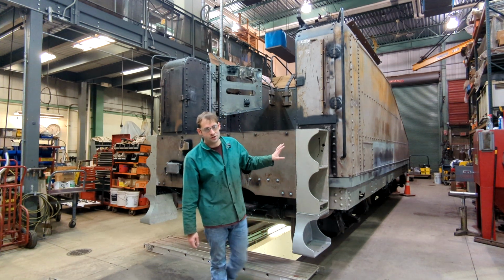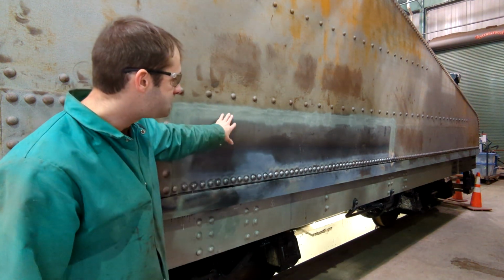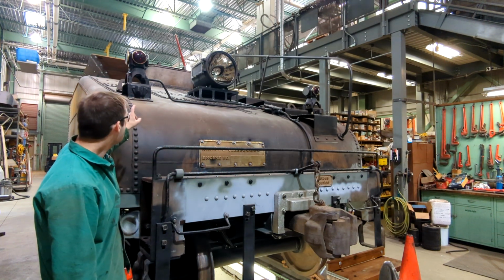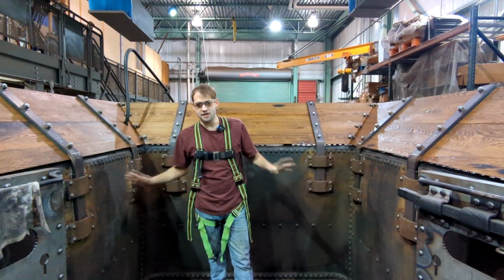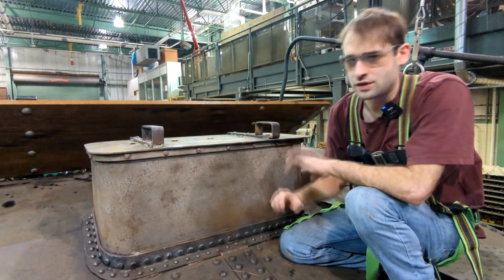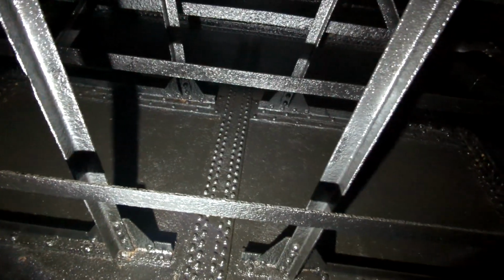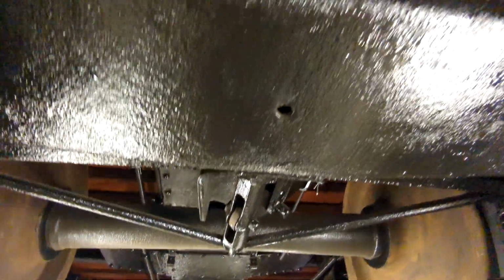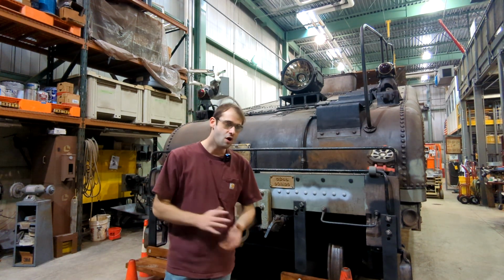Tender Restoration is Complete! PRR B6 1670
In this video we discuss the restoration of the B6 tender before it leaves the shop for the final time.  We discuss various welding projects as well as some fabrication challenges and lessons learned.